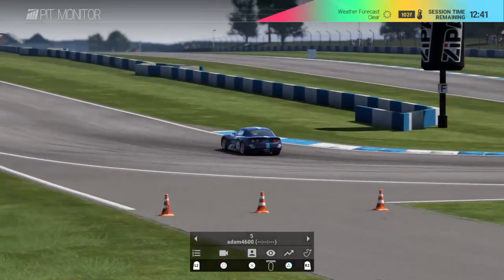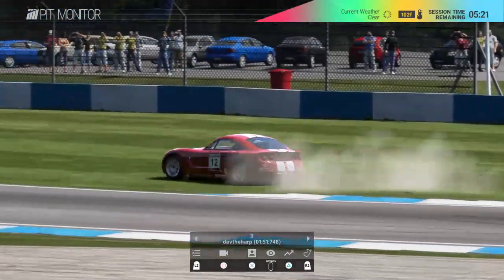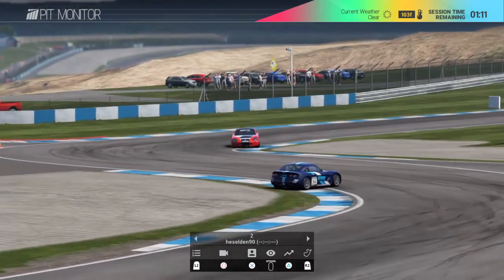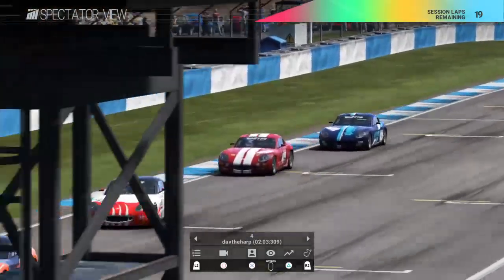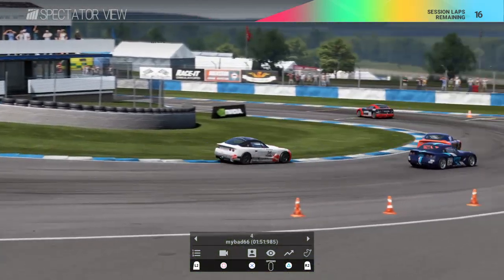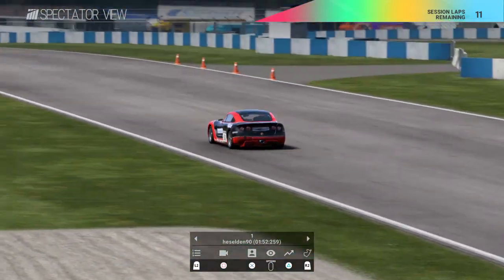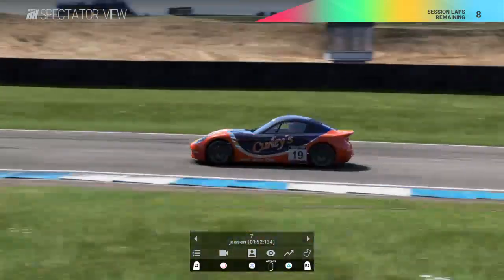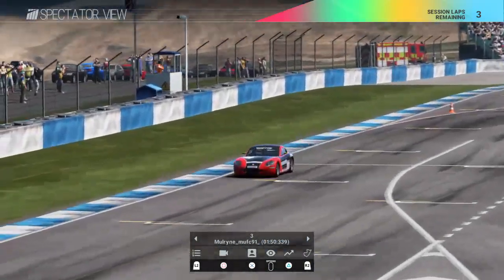Front Row Racing PCS Round 1 Donnington Park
footage of the live broadcast of the Front Row Racing PCS Round 1 Donnington Park

commentary team of GT5KING101 and FRONTROWRACIN_DP